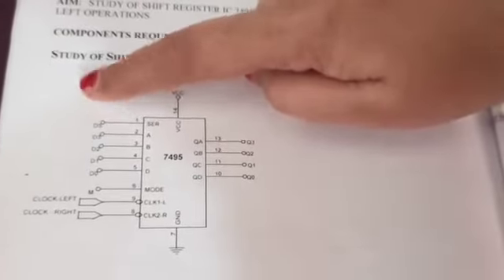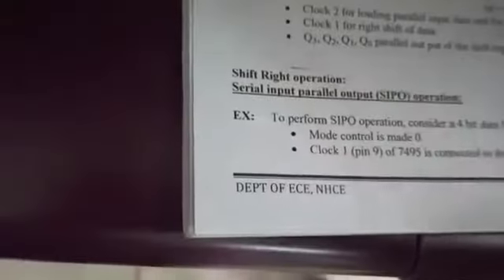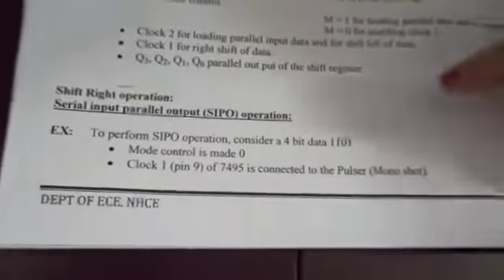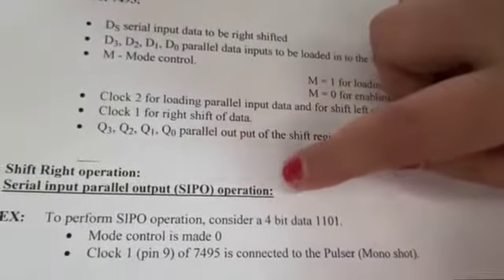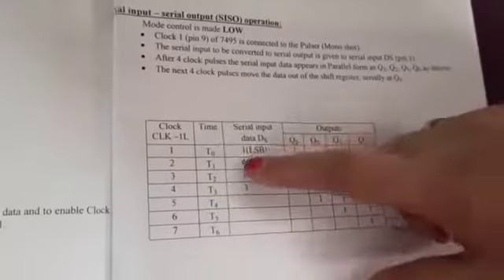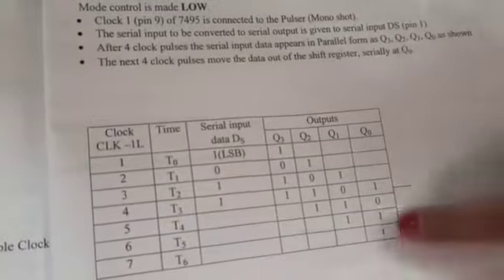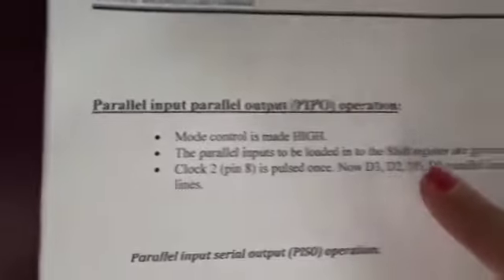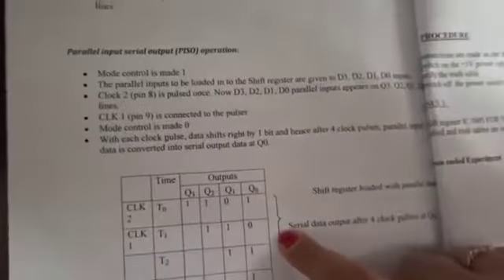19ECL37-DEC Lab- Experiment 9- Shift Registers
19ECL37-DEC Lab- Experiment 9- Shift Registers